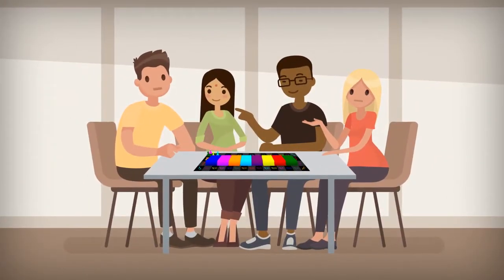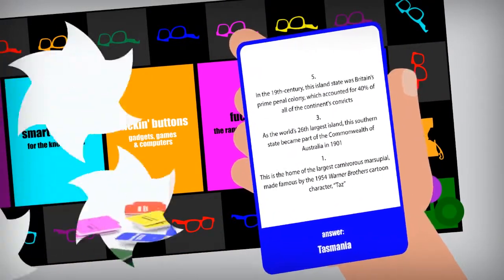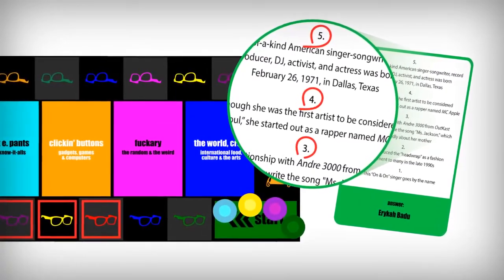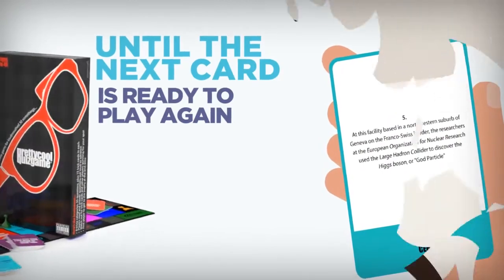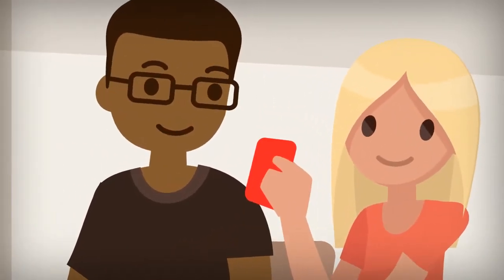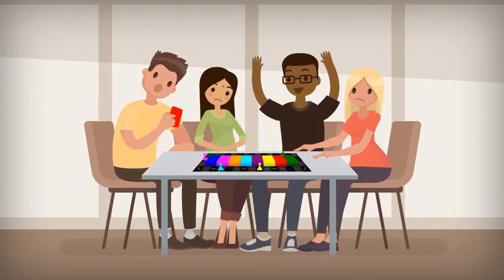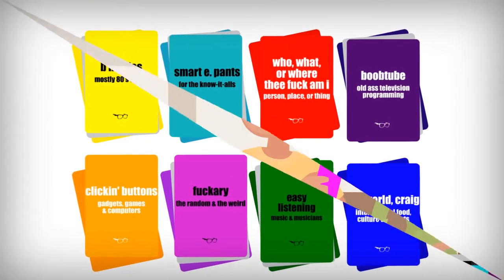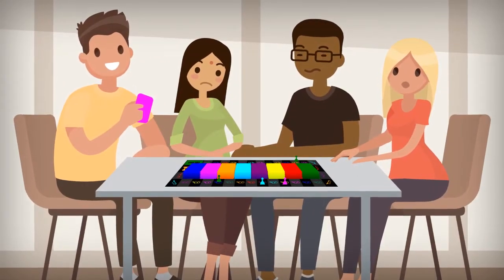prettycoolquizgame | How To Play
This is a short tutorial video on how to play prettycoolquizgame.